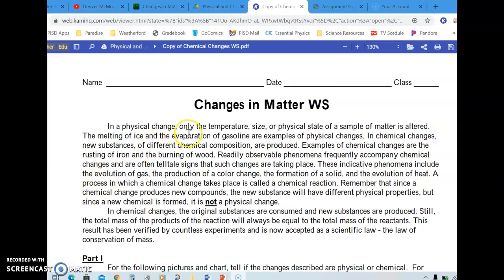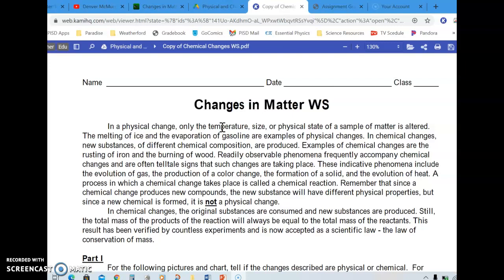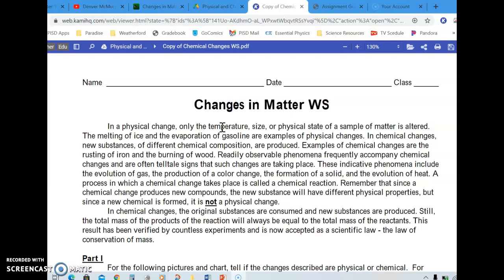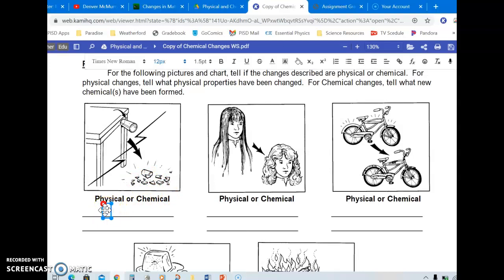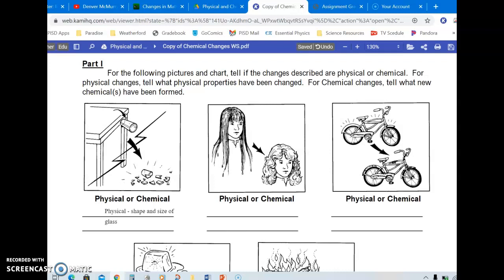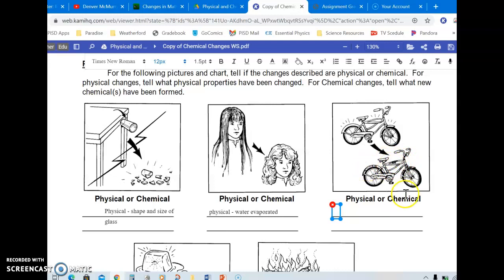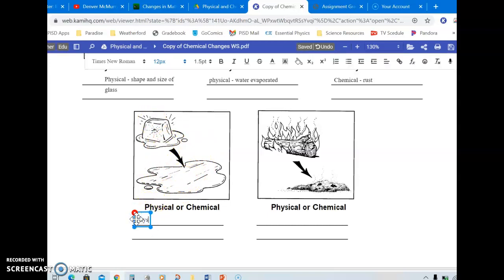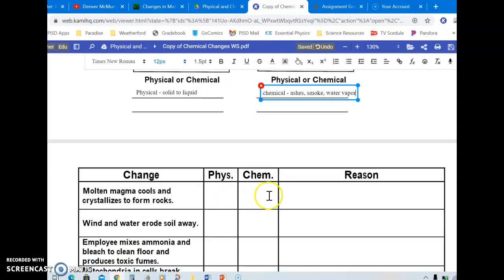Changes In Matter WS Instructions